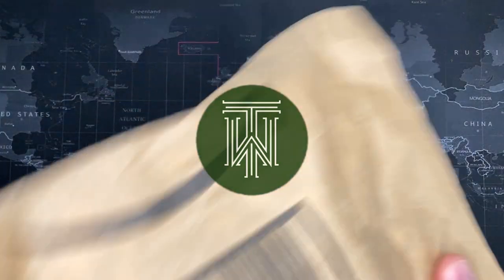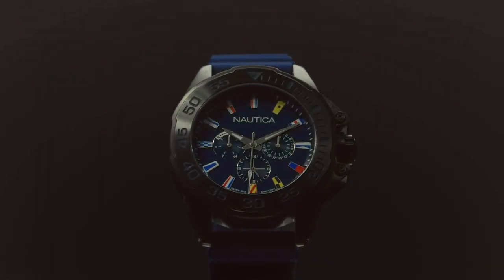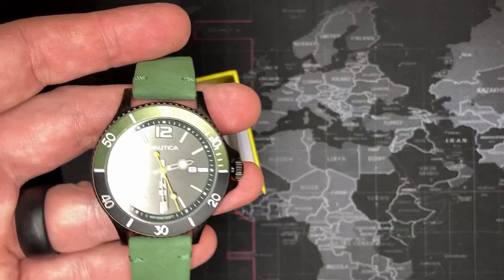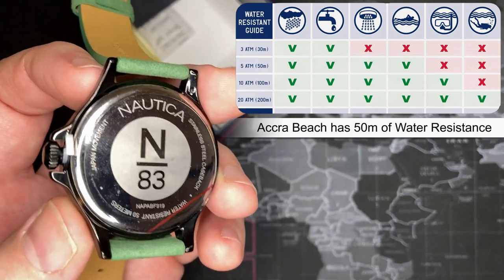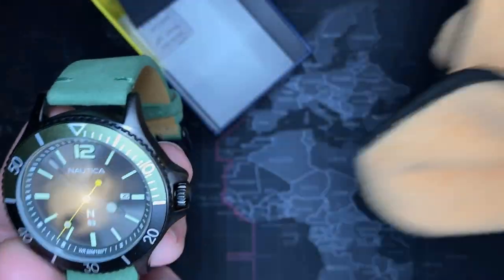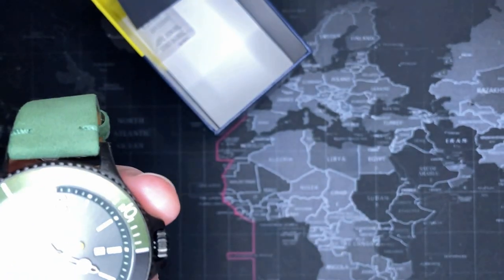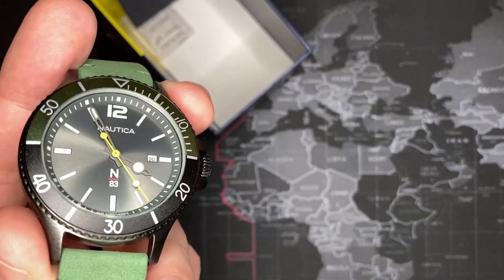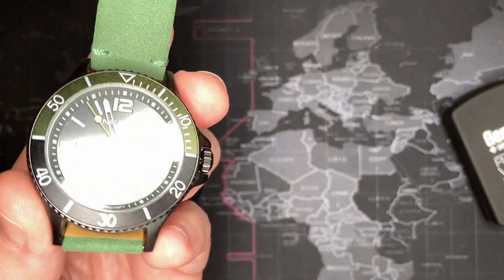Nautica "Accra Beach" 50m w/r Fashion Watch - Review & Unboxing (NAPABF919 / Seiko VX32E)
Nautica "Accra Beach" 50m Fashion Watch - Review & Unboxing (NAPABF919 / Seiko VX32E)

Content Timestamps:
0:00 - Intro & Unboxing
0:56 - Related Product Video
1:19 - Watch Review
2:30 - Price Review
3:55 - Dial Closeup
5:20 - Lume Shots
5:45 - Movement Review
6:35 - Measurements
7:10 - Weight